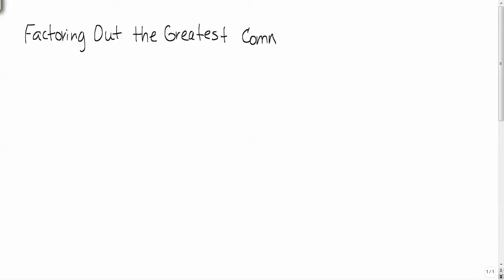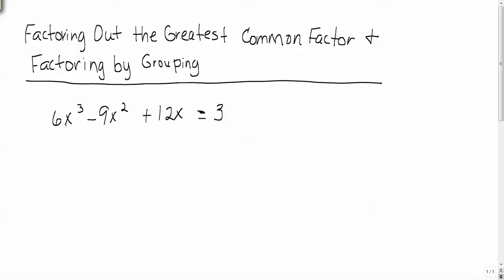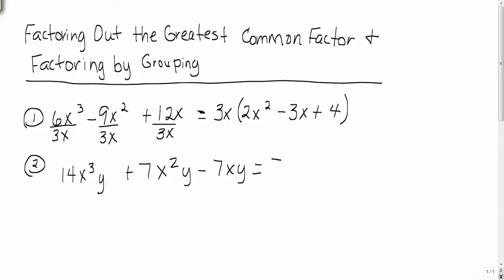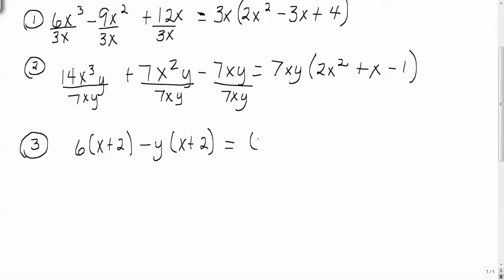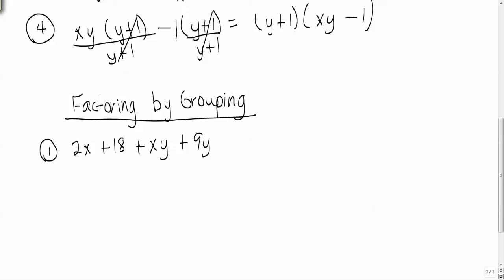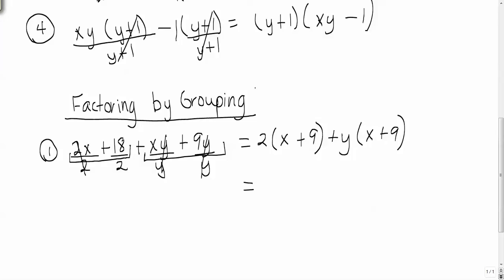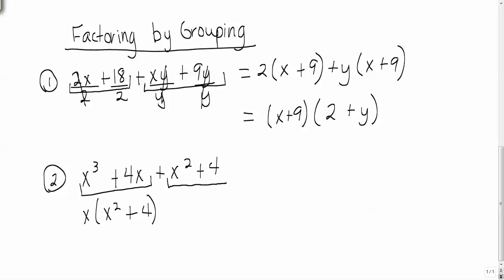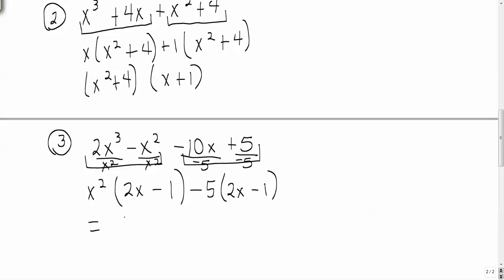Section 6 1